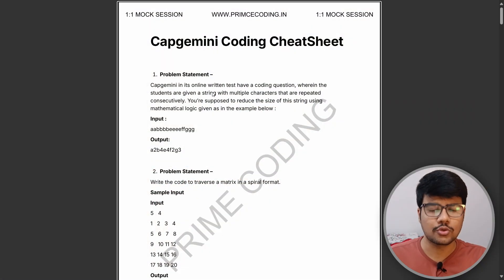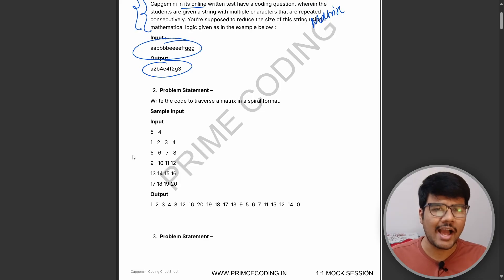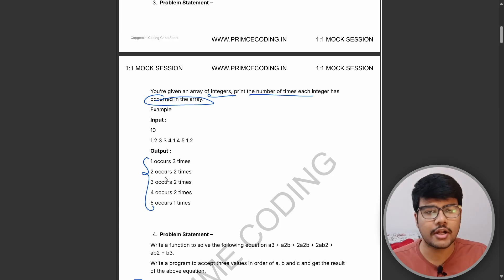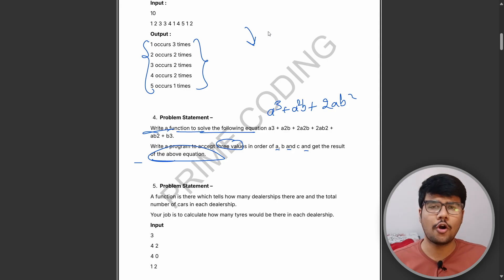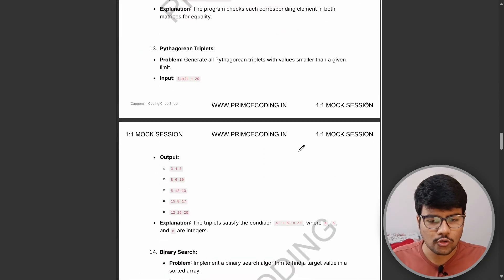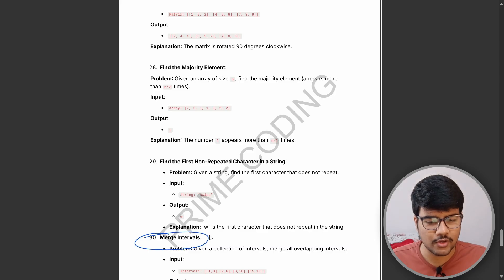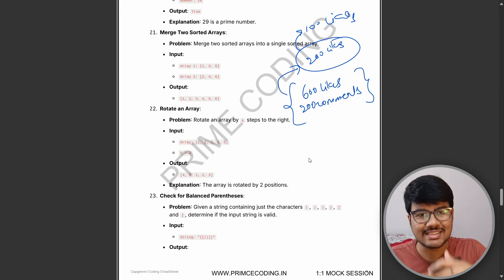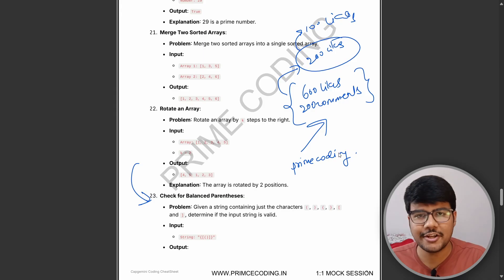Capgemini Most Asked Coding Cheatsheet (2025 Batch)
Unlock your potential with our ultimate Capgemini coding cheatsheet designed specifically for the 2025 batch! In this video, we dive deep into the most frequently asked coding questions, providing you with the strategies and solutions you need to crack the Capgemini interview. Whether you're preparing for your first technical interview or looking to enhance your coding skills, this comprehensive guide will set you on the path to success.

TCS hiring
tcs hiring
software hiring
jobs freshers
fresher hiring
freshers hiring
Hiring freshers
STEP internship
product company
summer internship
off campus
freshers hiring
Hiring freshers
STEP internship
product company

tcs 26th april questions
tcs 29th april questions
tcs nqt